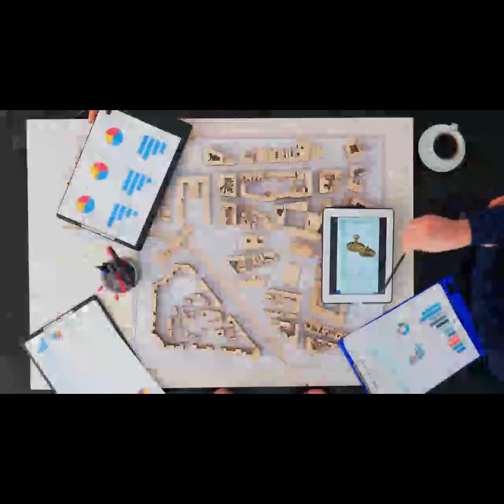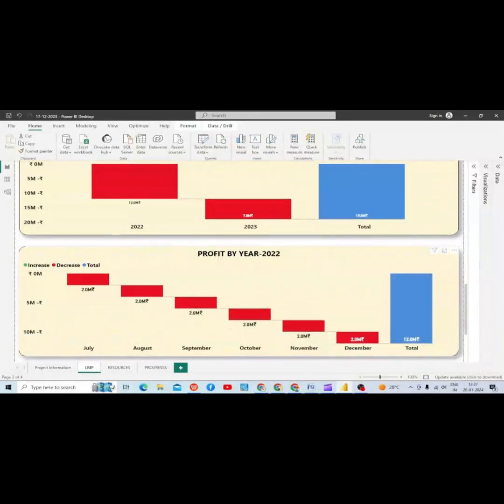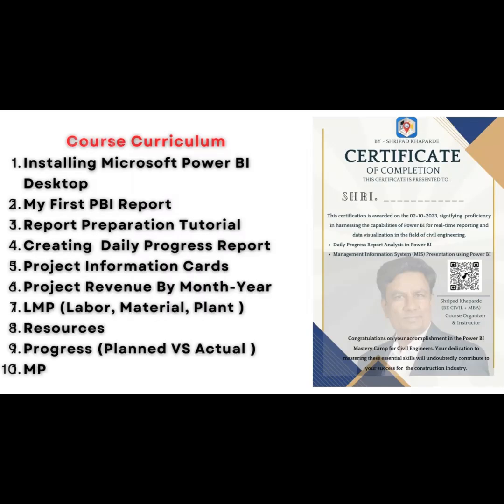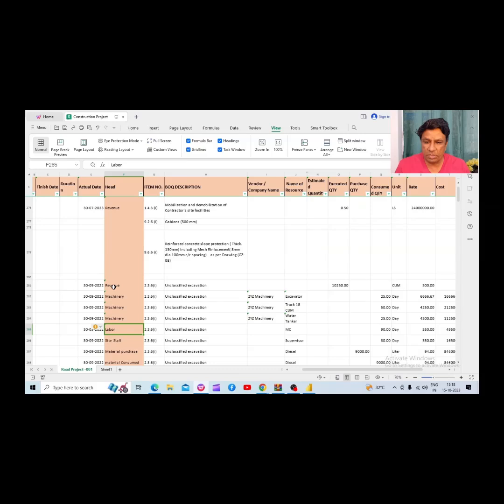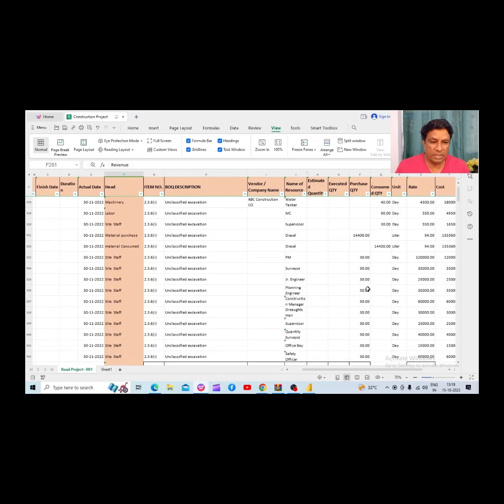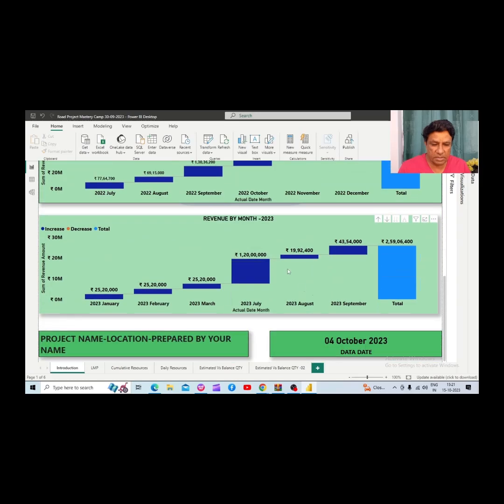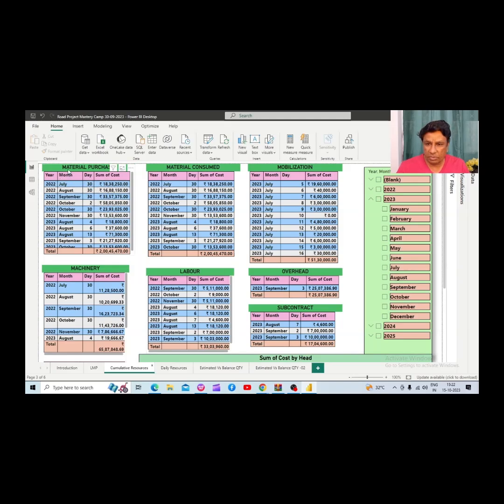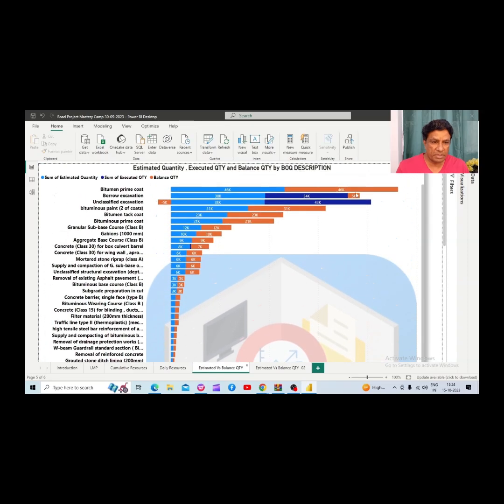How to Use Microsoft Power BI for Construction Management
🚀 Attention Civil Engineers! 🚀

🌟 Power BI for Construction Management 🌟

Unlock the power of data and elevate your construction management skills with this comprehensive course. Don't miss out on this amazing opportunity to advance your career!

🎯 Act Fast! 🎯

Click the link below to claim your coupon and start learning today!

🚀 Elevate Your Construction Projects with Power BI Mastery Camp for Civil Engineers! 🏗️

Why do civil engineers need to embrace data analytics for construction projects?

🔍 Informed Decision-Making: Data analytics allows you to transform raw data into actionable insights, enabling you to make informed decisions at every stage of your construction projects. Whether it's optimizing resource allocation, monitoring project progress, or identifying potential risks, Power BI empowers you with the information you need.

Welcome to Shripad Khaparde's Civil Engineering Career Guidance

 Your ultimate destination for career growth and construction management techniques tailored specifically for civil engineers. Whether you're a seasoned professional or an aspiring engineer, this channel is designed to help you excel in the dynamic world of construction and infrastructure.

🔧 What You'll Find Here:

Career Tips & Advice: Unlock your potential with expert guidance on career development, job interviews, resume building, and professional certifications.
Construction Management: Master essential construction management techniques, including project planning, budgeting, scheduling, and quality control.
Tech Tools & Tutorials: Stay ahead of the curve with in-depth tutorials on the latest construction technologies, software tools like Microsoft Power BI, Primavera, and AutoCAD.
Industry Insights: Get the latest updates on industry trends, best practices, and innovative approaches in civil engineering and construction.
Real-World Case Studies: Learn from real-world projects and case studies, providing you with practical insights and lessons from successful engineers and projects.

Exclusive Content: Be the first to access exclusive content, including interviews with industry experts, live Q&A sessions, and detailed walkthroughs of complex engineering challenges.
Community of Learners: Join a vibrant community of like-minded engineers, where you can share ideas, ask questions, and collaborate on solutions.
Continuous Learning: Our channel is your go-to resource for continuous professional development, ensuring you stay relevant and competitive in your career.
🌐 Join Us on This Journey:
Whether you're looking to enhance your technical skills, explore new career opportunities, or simply stay informed about the latest in civil engineering, [Channel Name] is here to support you every step of the way.

💼 Project Performance Optimization: By analyzing historical project data, you can identify patterns and trends that contribute to better project performance. Power BI's interactive dashboards provide a real-time view of project metrics, helping you proactively address challenges and seize opportunities for improvement.

💰 Cost Control: Efficiently managing project costs is crucial for success. Power BI enables you to track expenses, analyze budget allocations, and identify areas for cost optimization. This not only ensures financial transparency but also helps in maintaining profitability.

🌐 Global Collaboration: In an era of global projects, collaboration is key. Power BI facilitates seamless collaboration by providing a centralized platform for data sharing and reporting. Whether your team is dispersed across regions or working on-site, everyone can access real-time project insights.

📈 Performance Monitoring: Keep a close eye on project milestones and performance metrics with Power BI's intuitive visualization tools. From construction progress to resource utilization, you can monitor every aspect of your project's performance in one consolidated view.

Now, take the opportunity to learn Power BI from a seasoned professional – Shripad Khaparde  a 30-year experienced civil engineer with an MBA, who has successfully worked on projects in India and abroad.

📚 Why Choose Power BI Mastery Camp?

Tailored for Engineers seeking advanced skills in construction management.
Lectures conveniently accessible on the Udemy platform.